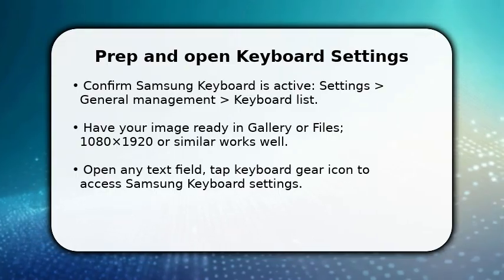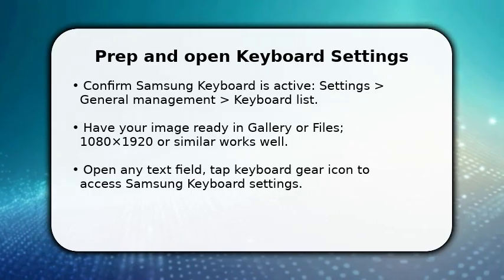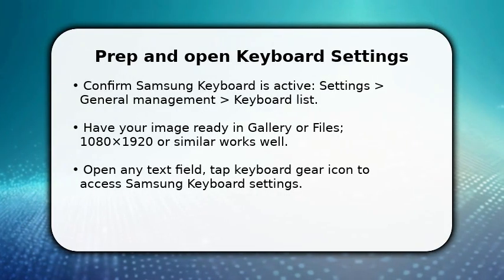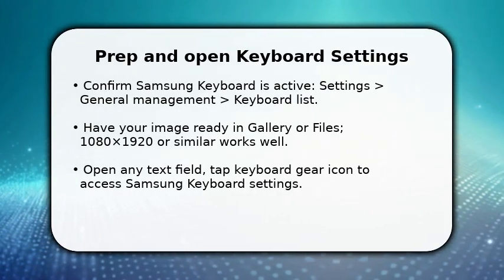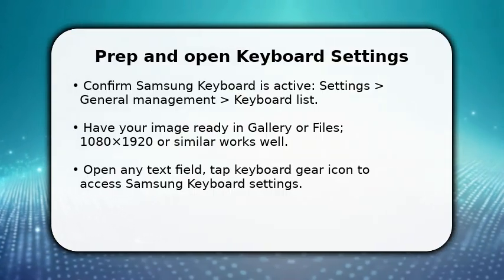How to Put Wallpaper on Keyboard Samsung - Step by Step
Learn the detailed process of applying wallpaper to your Samsung keyboard. This step-by-step guide covers everything from preparation, choosing suitable materials, and application techniques for a seamless finish.

Samsung Keyboard Wallpapering, Wallpaper Application Guide, How To Put Wallpaper On Laptop Keyboard, DIY Samsung Keyboard Decoration, Step-By-Step Keyboard Customization, Laptop Accessory Personalization, Keyboard Aesthetics Enhancement, Decorative Techniques For Electronics, Wallpapering Your Gadget